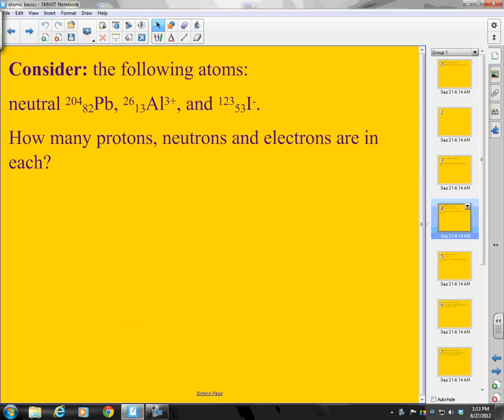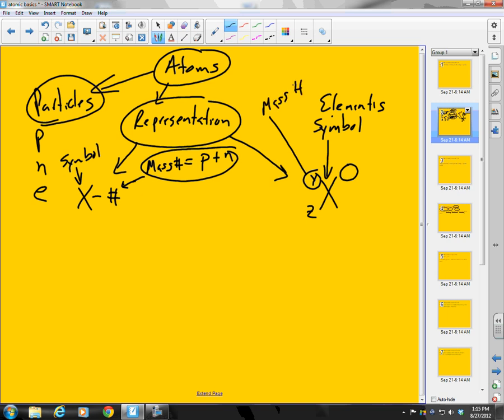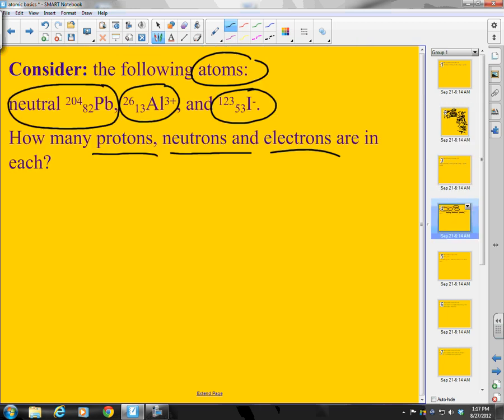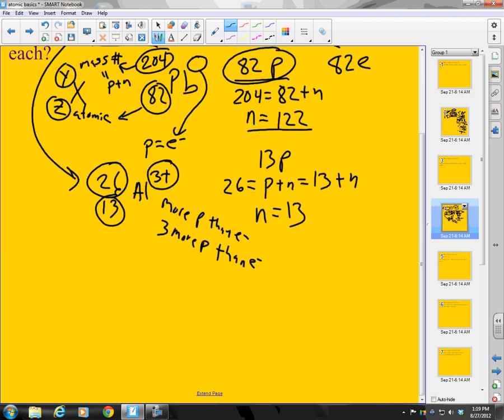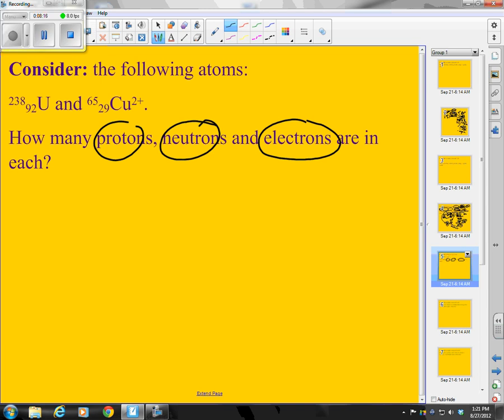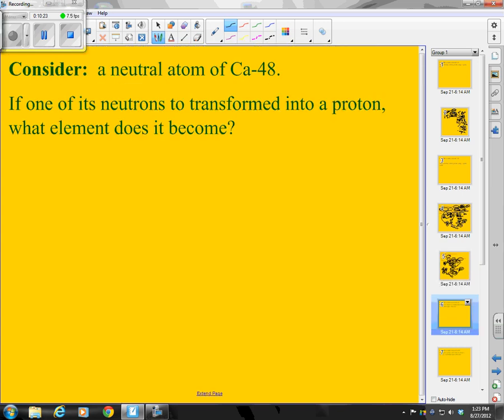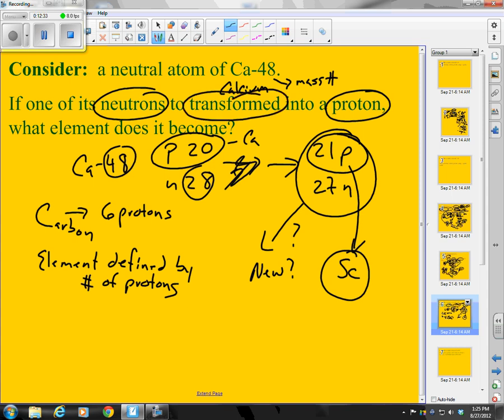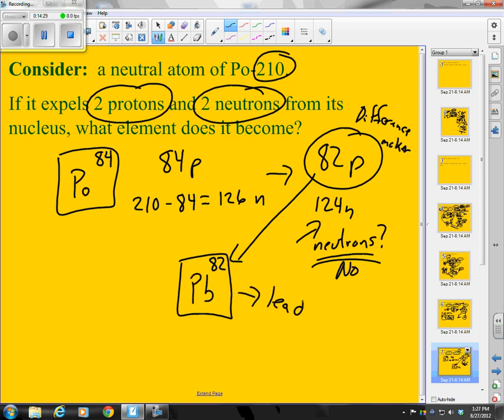iChem Lecture: Atomic Basics Part II